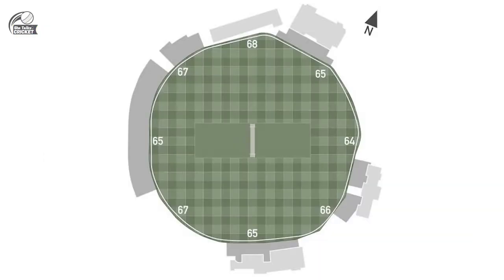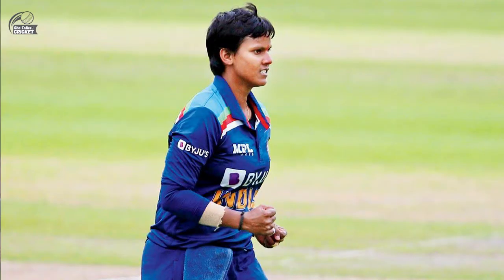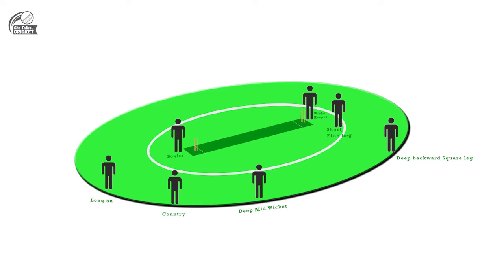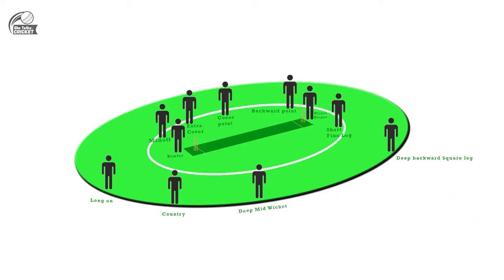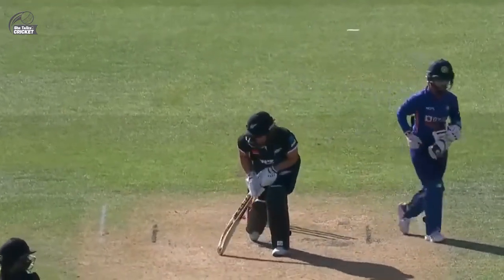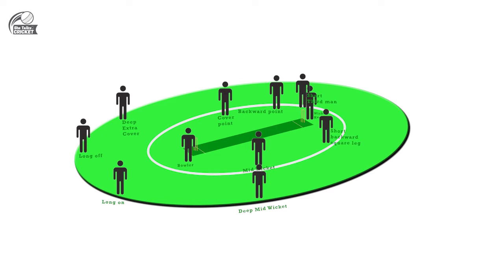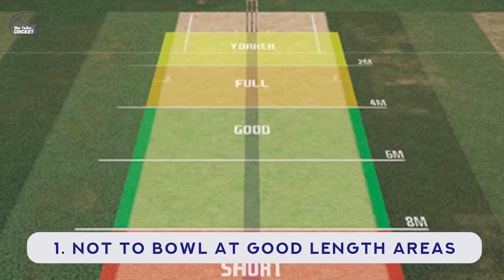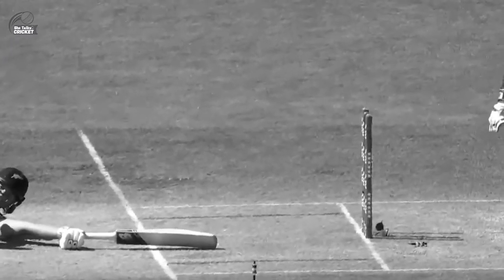Plugging the Slog Sweep| She Talks Cricket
The White Ferns have used the Slog Sweep to maximum effect and plundered a lot of runs.

How can the Indian spinners tackle this and come out successful?

Having said that, credit to New Zealand,they have seen and done a lot of analysis on the Indian spinners during off season.